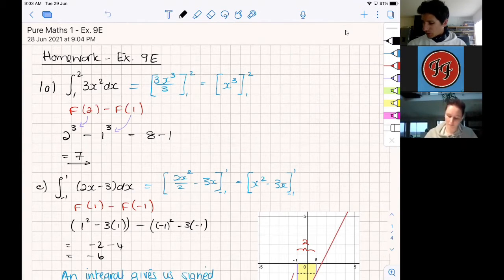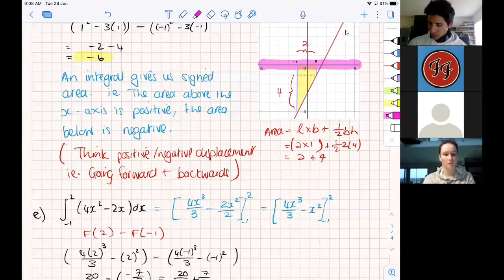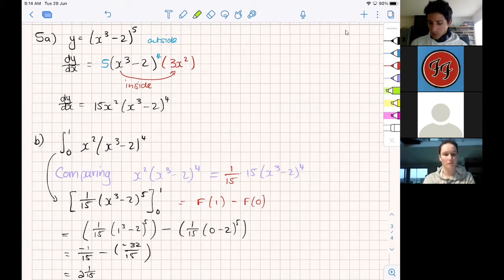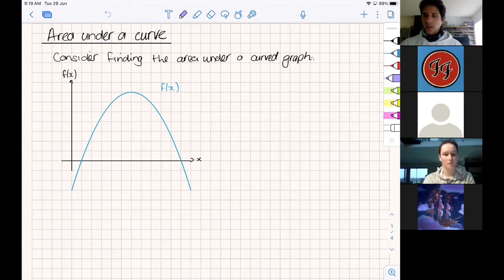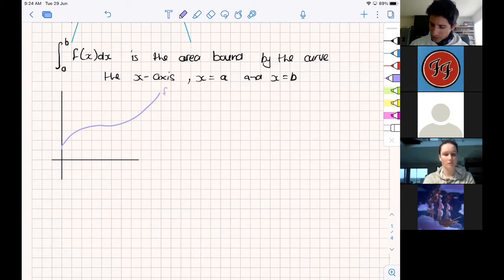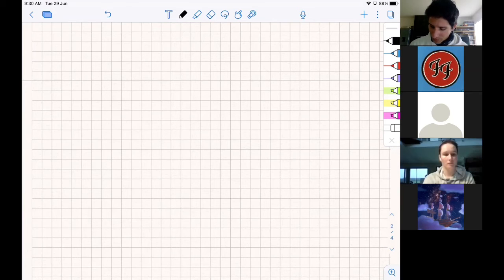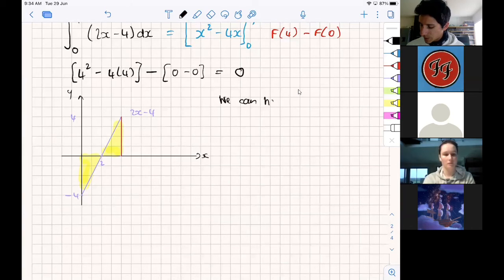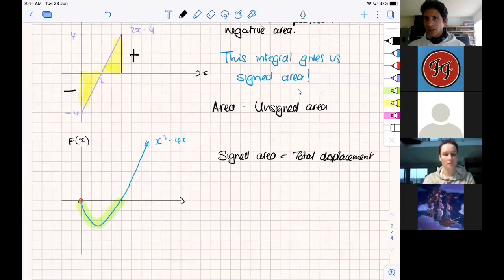Area under a curve 1 of 2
Finding the area under a curve using integration.